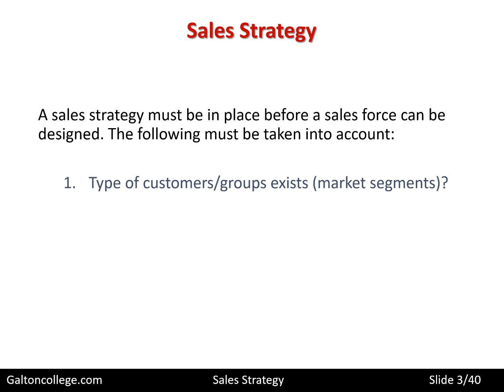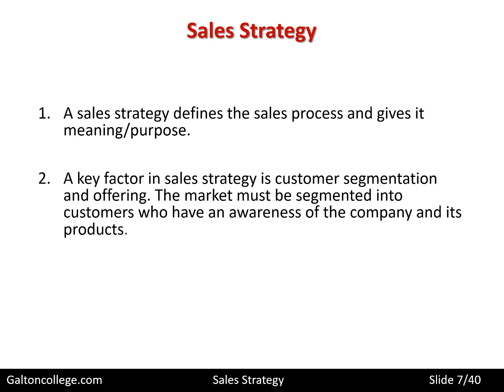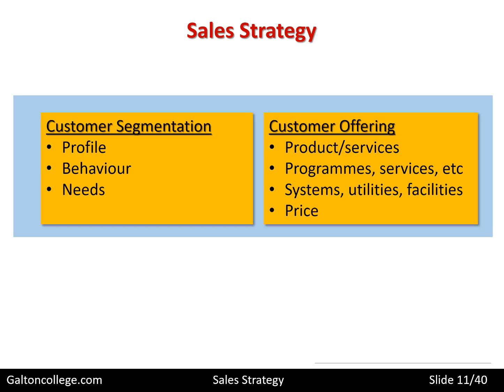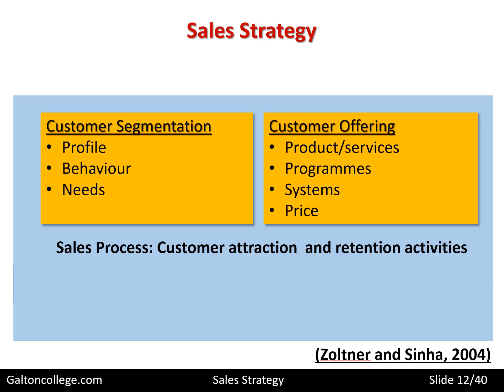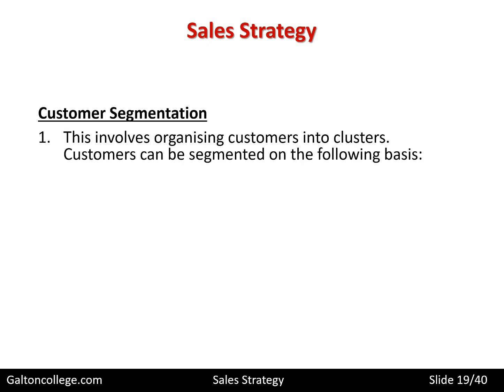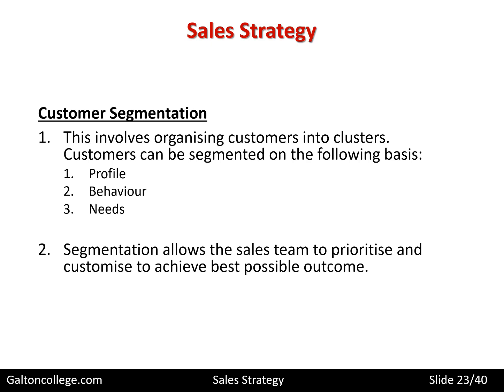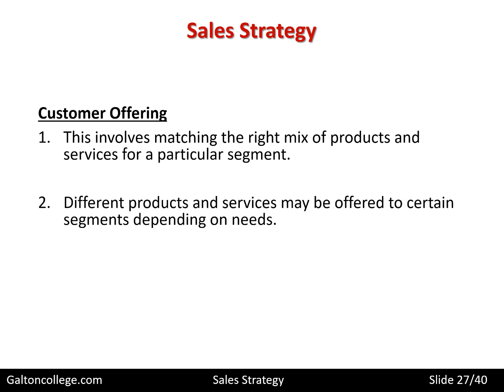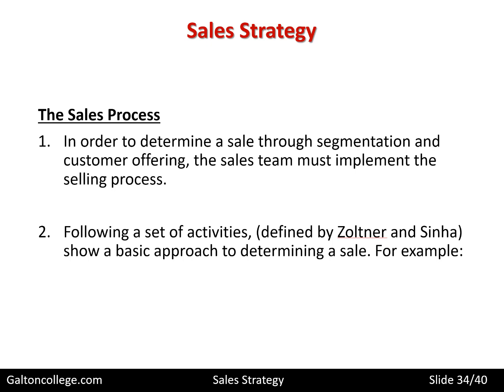Executing a Sales Strategy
When the sales team has developed an effective strategy then it should be implemented. However, caution must be exercised, at each stage the effectiveness of the plan should be assessed. Executing a sales strategy requires clarity and determination to implement the strategy fully. However, it is important to monitor its effectiveness at all stages and be prepared to make amendments to the strategy where required.